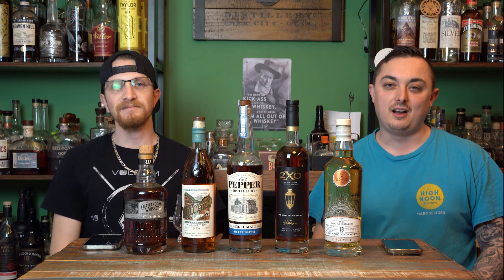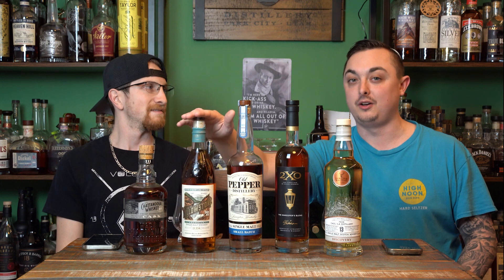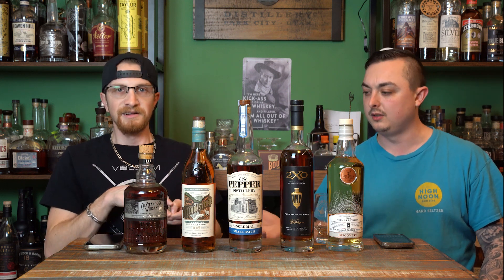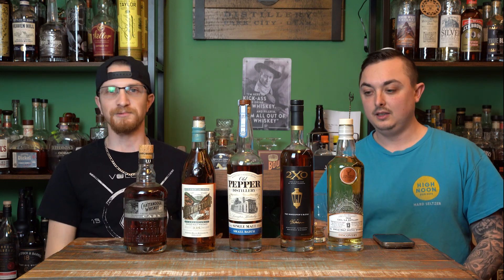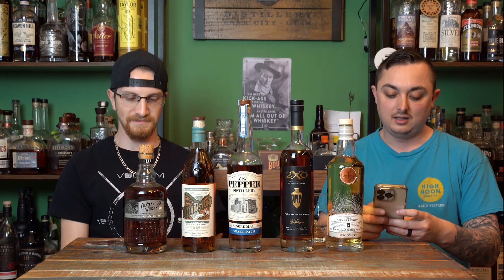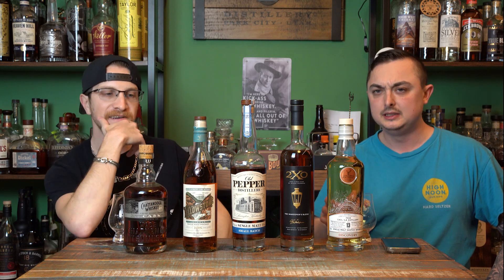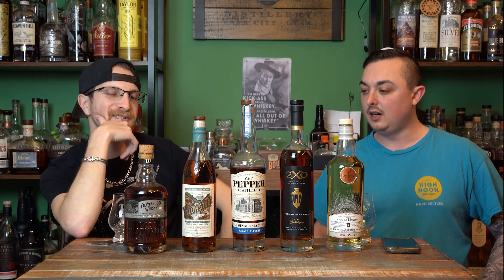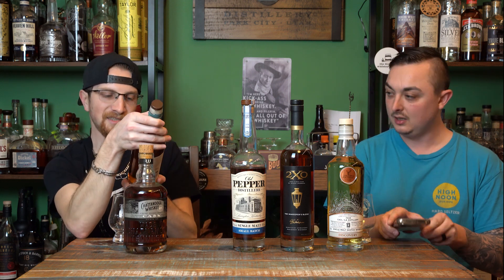Chattanooga Whiskey and Gordon & MacPhail Caol Ila 13yr Review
Welcome back to another episode of Everyday Whiskey/ This week we bring you another random assortment of whiskies that also just so happen to be single malts...for the most part. Watch us taste through each bottle and give our honest thoughts and opinions as well as our rating.

For more content, follow us below on both Instagram and TikTok